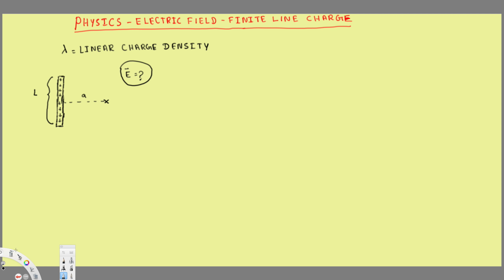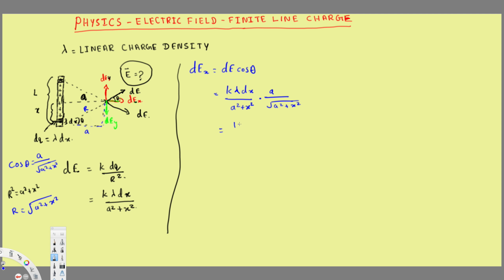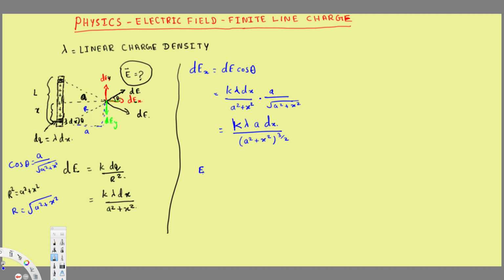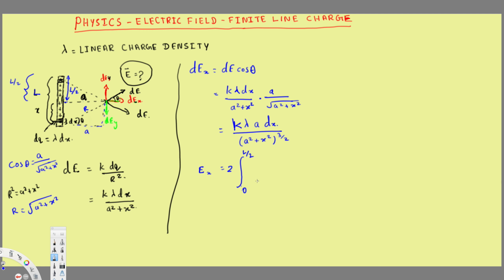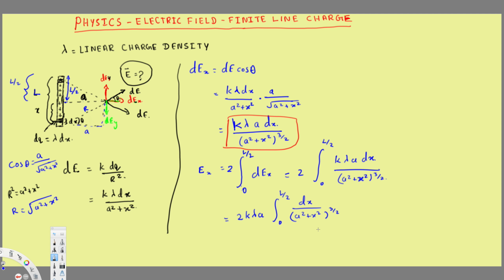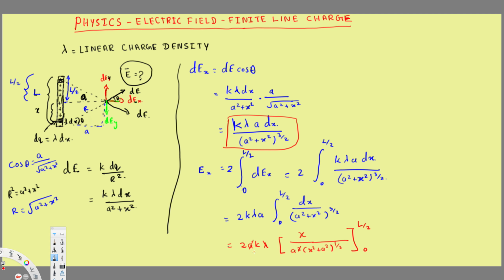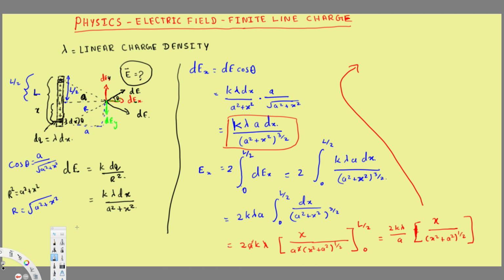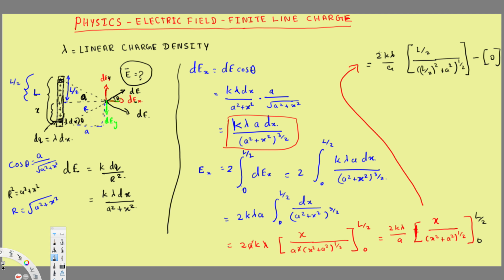Physics - E&M; Electric Field - Finite Length Line Charge